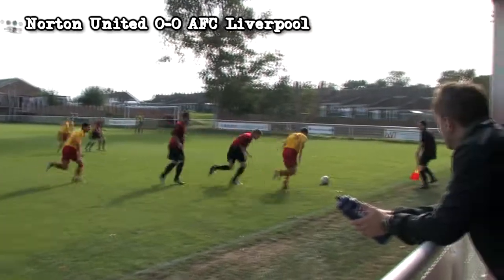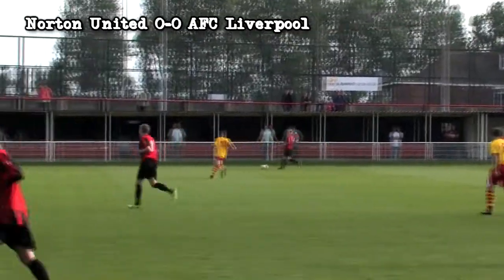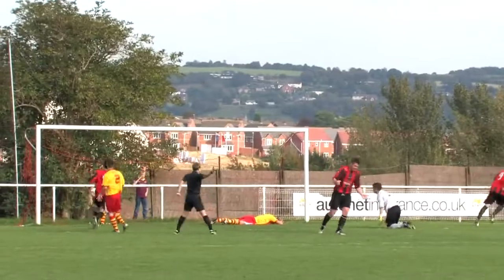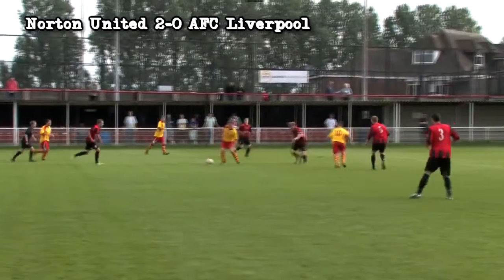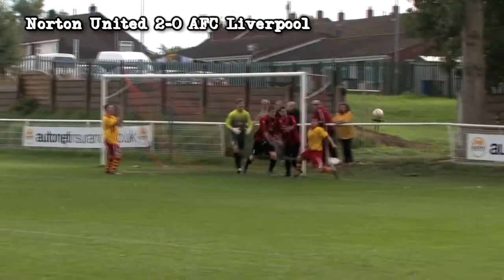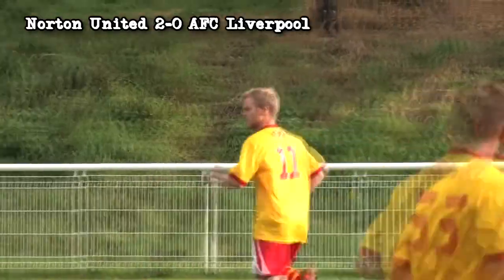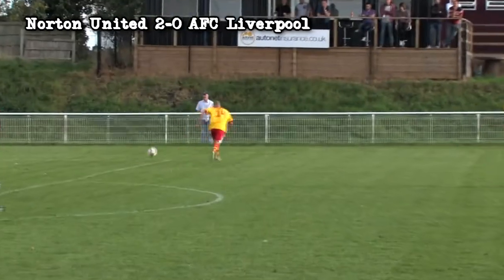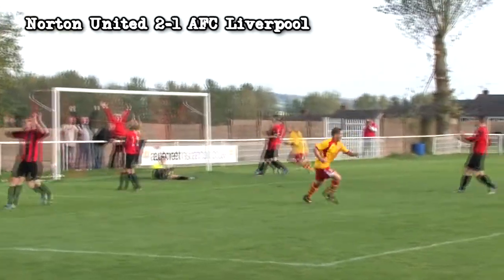Norton United v AFC Liverpool 28th September 2013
North West Counties Premier Division

Norton United 3-1 AFC Liverpool
Lee Cropper (28), Darren Chadwick (30), Niall Green (82);
James Buckley (74)